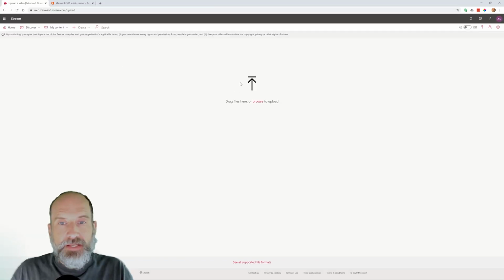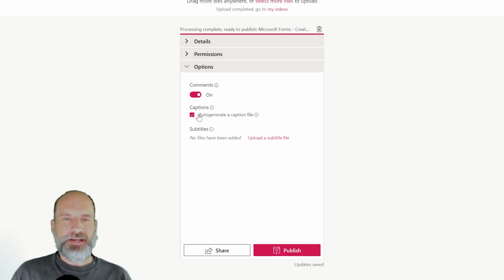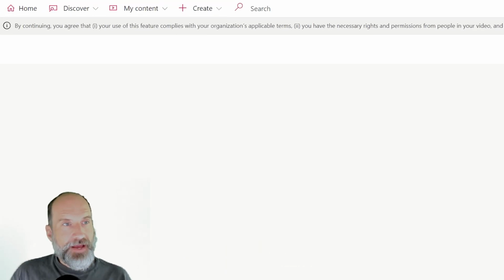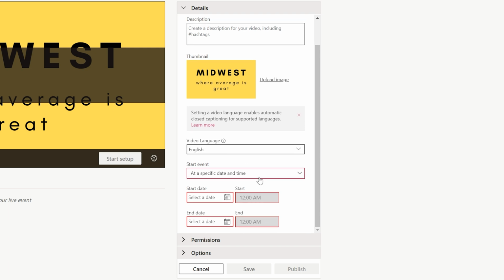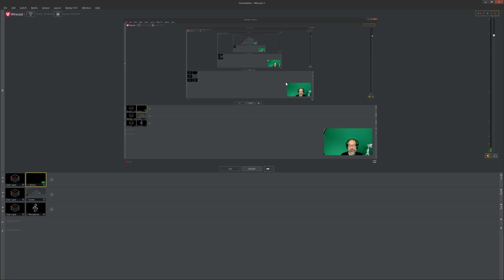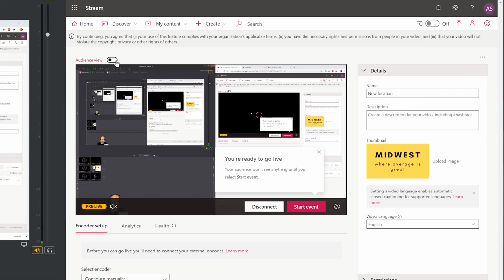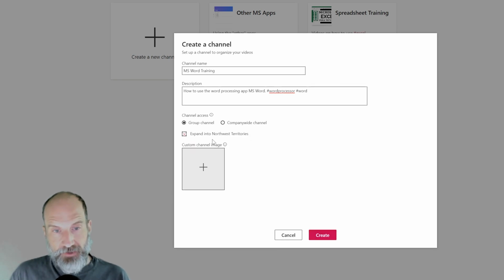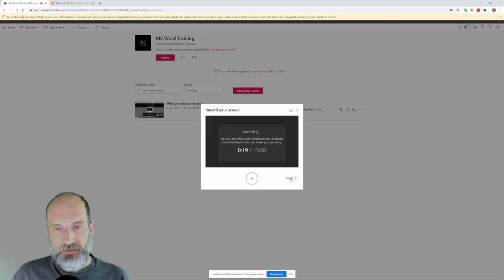Microsoft Stream - Full Tutorial 2020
See how to upload, organize, and share videos using Microsoft's Stream app. It is part of the Microsoft 365 subscription service. Stream is designed to share videos within a company, enabling the creation of a corporate video library.

Timestamps:
0:00 Intro
0:48 Upload a video
3:57 Add an interactive Form
5:29 Share or Publish
9:08 Record Teams meetings (just a mention)
9:25 Discover
9:56 Live event
18:30 Channels
20:54 Record screen